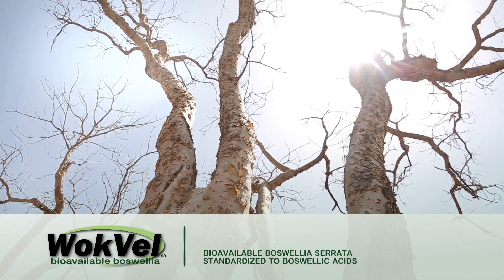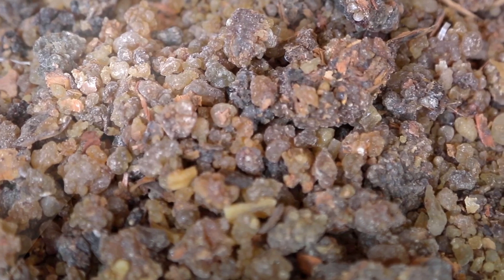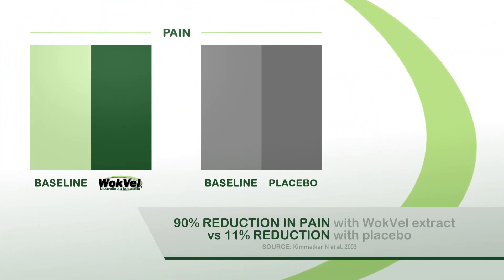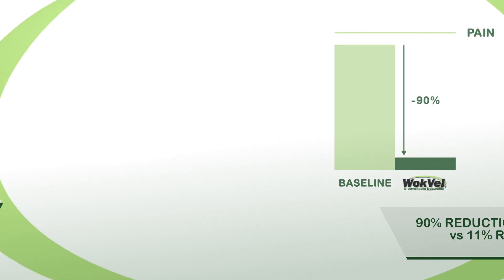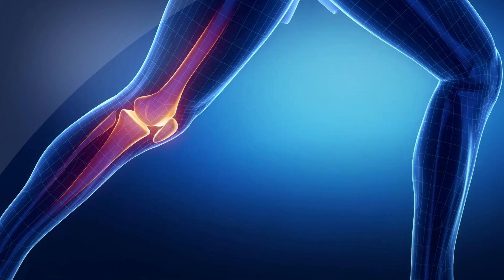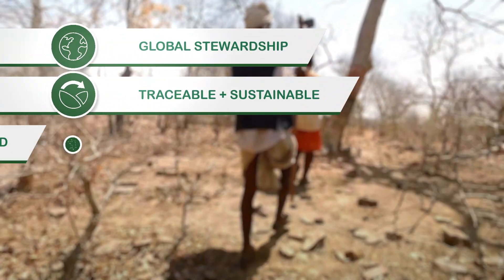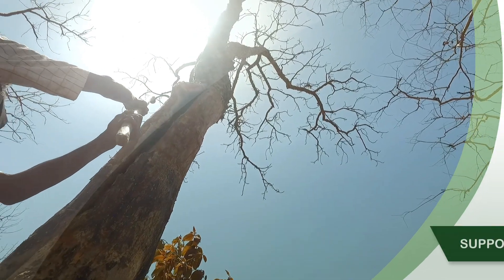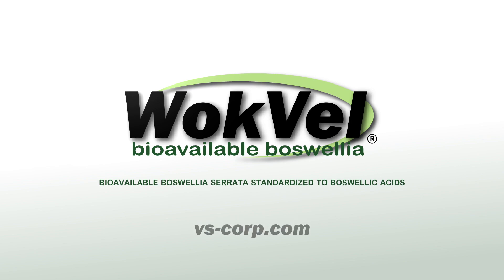Verdure Sciences' WokVel® Boswellia Serrata Overview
Learn about the potential benefits of WokVel® boswellia serrata and why Verdure Sciences puts a tremendous emphasis on traceability.